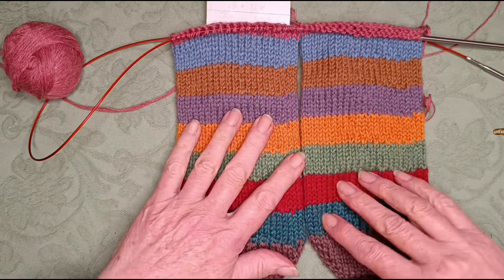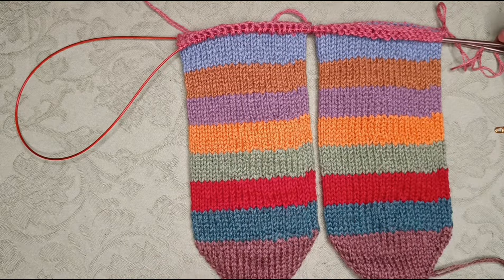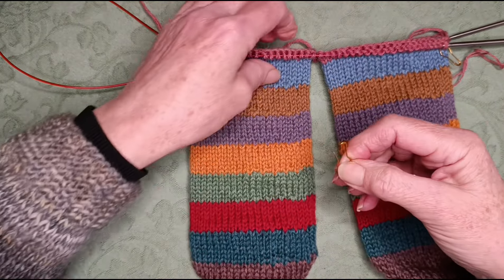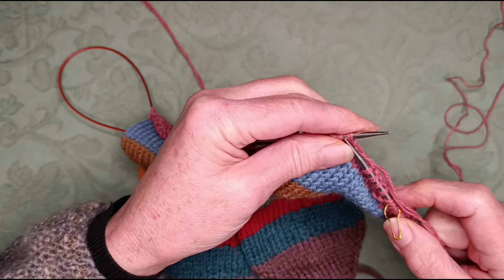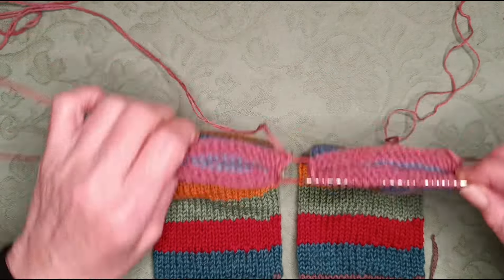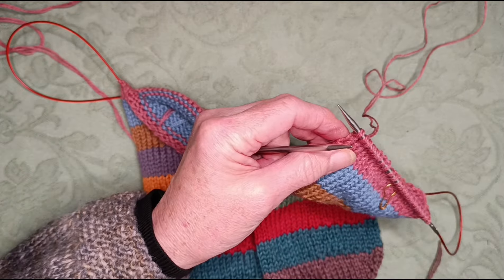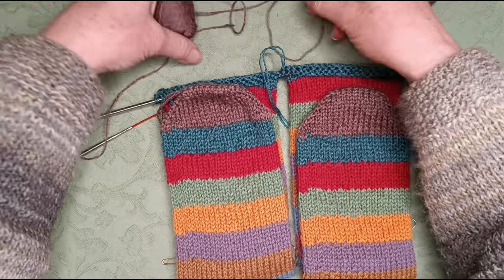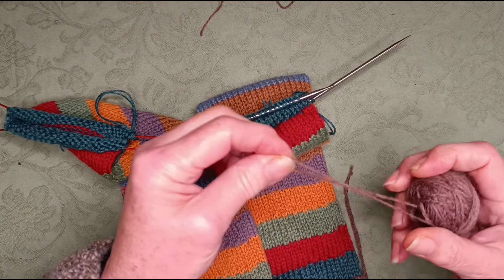Knitting Scrappy Socks Part Three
Part three of a mini series showing how I knit my scrappy socks. In this video I show marking for the heels, knitting the legs and cuffs and my favourite stretchy cast off.
The fourth and final part is coming next Friday.

I have a private Facebook group for my subscribers to share photos of their weekly slowstitch pieces and other items made following my tutorials.